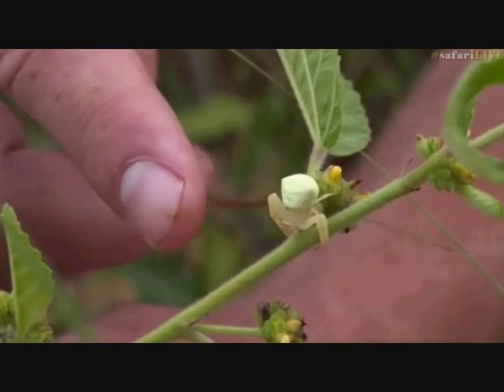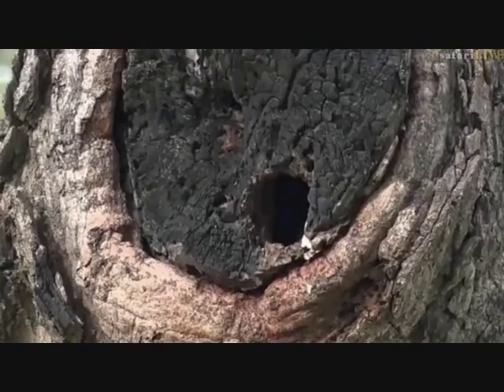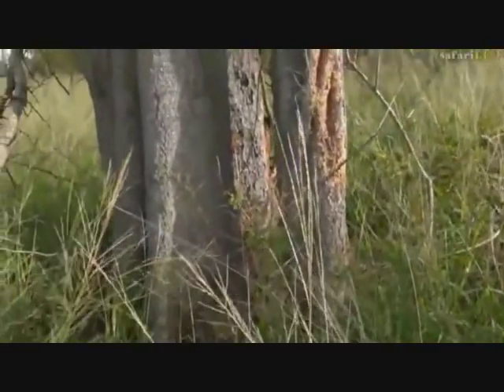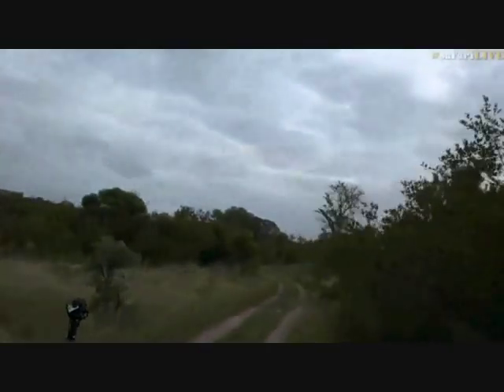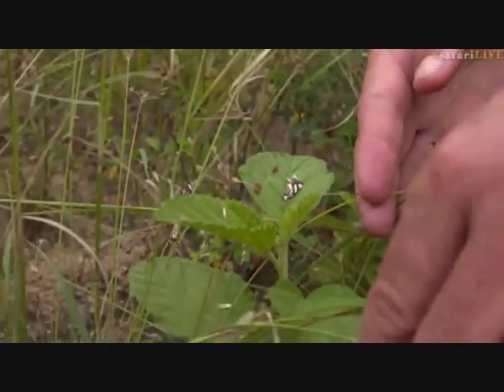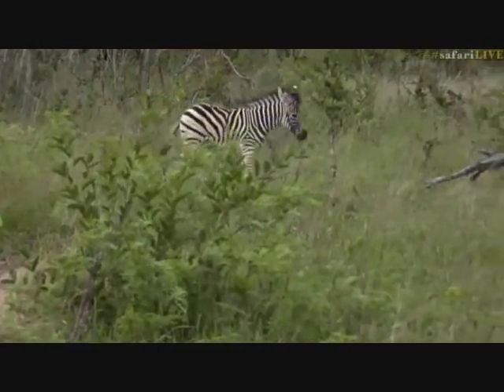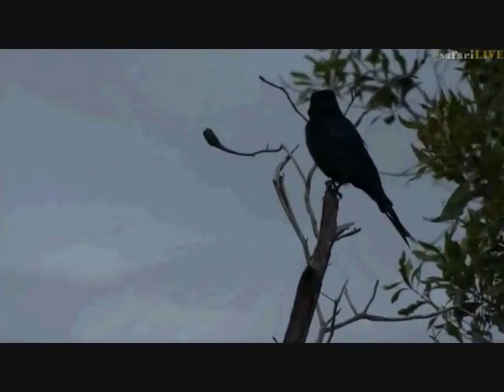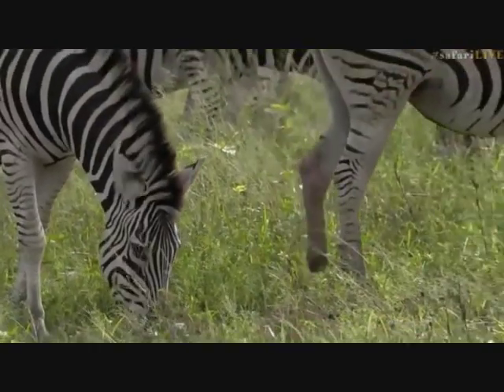Pt 2 Safari Live's Sunrise Safari Drive at 7:00 AM on Feb 28, 2017 ( Leopards & Lions )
Queen Karula and Cubs at the start
Hyena Cubs 9:57
The Nkuhuma Pride 39:05, 51:32, 1:08, 17
Stef on Bush Walk :27, 22:10, 45:33, 59:34, 1:22;20
Also Hornbills Nest 13:10, Red Crested Korhann with a baby at 18:43, Three Banded Plovers and Hadeda Ibis 28:41, Pin-tail Whydah 33:23 & 41:10, Zebra 1:03:40 & 1:27:11

Courtesy of WildEarthTV, Nat.Geo Wild, Djuma Game Reserve,Arathusa Game Lodge, Cheetah Plains Lodge
 and Chitwa Chitwa Private Game Reserve